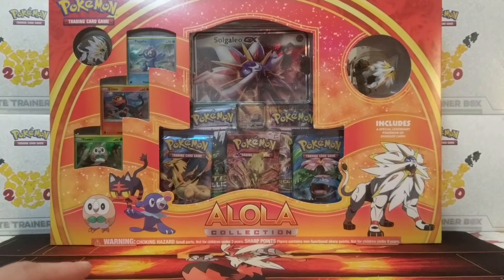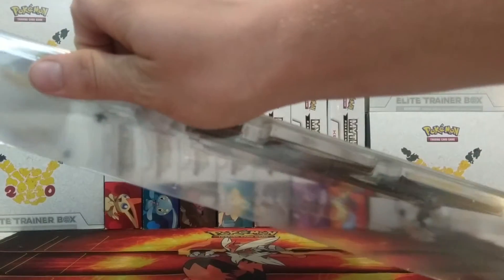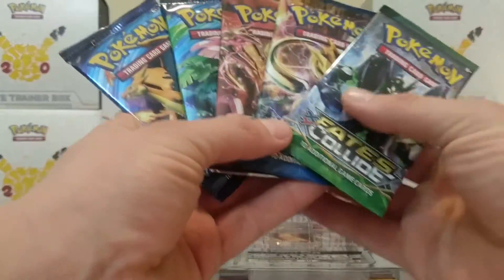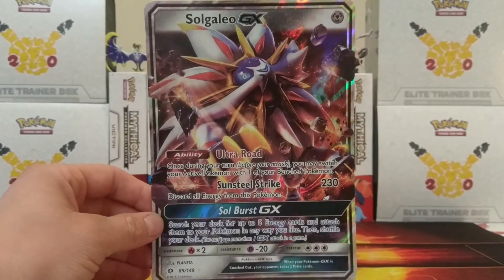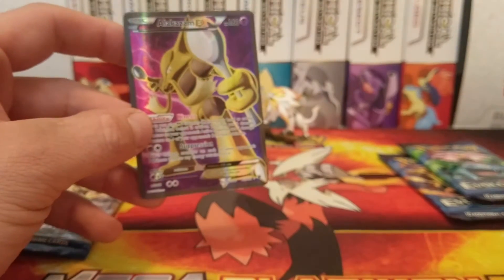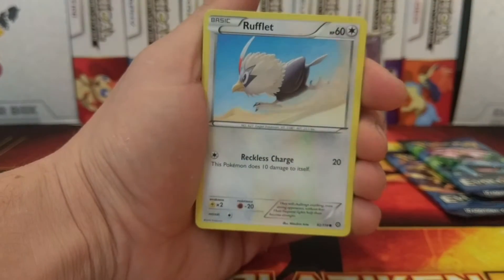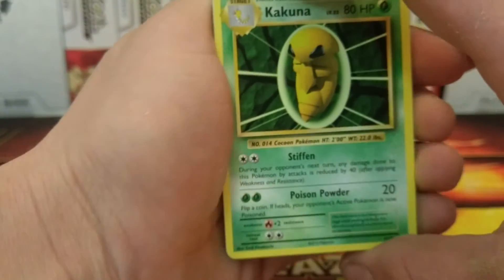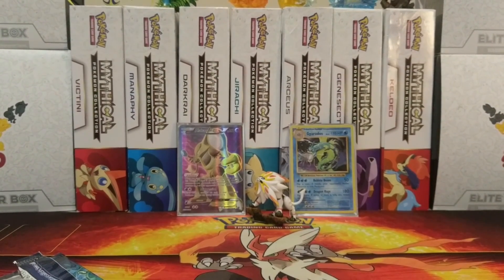Pokémon Sun & Moon Alola Collection Early Opening - Solgaleo GX Box Opening | 50 sub Giveaway Video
This is a big video for us, We hit the 50 subscriber mark and we couldnt be happier!! Thank you guys for all your support and sticking it out with us while we try and bring you guys the most current Pokémon products out there! This is the new Alola Collection box - Solgaleo GX box (we opened the Lunala one aswell - Link Below-) These are not set to release till the 18th of November but if you check your local Target now you may be able to find them sicne they have been doing the early release for it.(I Know we had a few hiccups in this video, excitement got the best of me!)

→ The giveaway will end November 20th and a video will be released on the 21st letting you guys know who the lucky winner is

→ The winner will Receive 10 Pokémon TCG Online codes!

Make sure to hit the subscribe button for future videos -- We got a bunch coming out -- Comment to let us know how you like it or any changes we need to make --- Hit the Like button aswell --- We Greatly Appreciate it!!